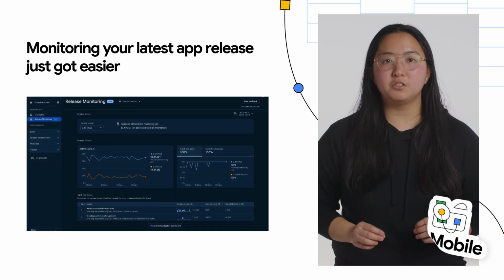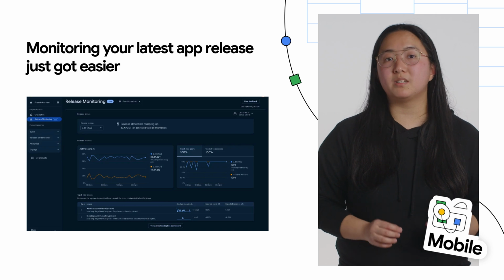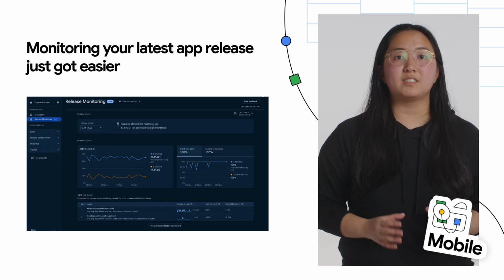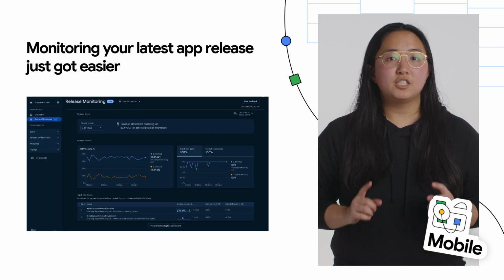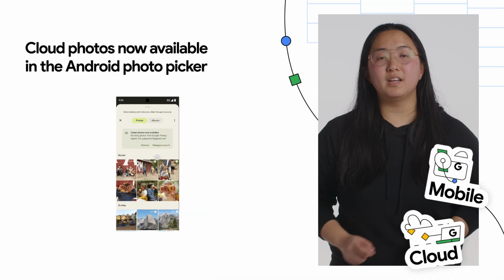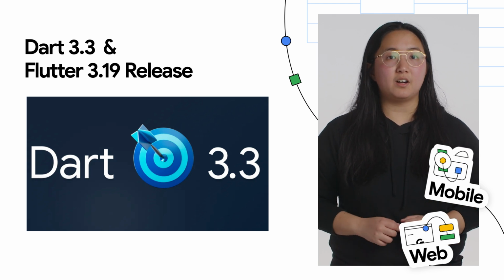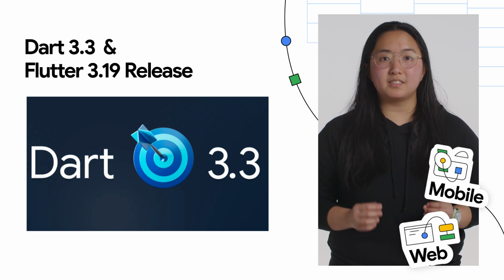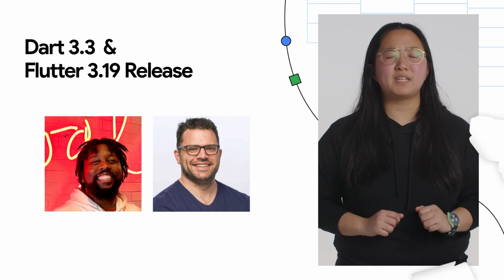Firebase’s Release Monitoring dashboard, Dart 3.3 release, and more dev news!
0:00 - Intro
0:08 - Release Monitoring dashboard on Firebase
0:33 - Cloud photos now available in Android photo picker
1:05 - Dart 3.3 and Flutter 3.19 releases → and

Here to bring you the latest developer news from across Google is Khan Nguyen. Tune in every week for a new episode, and let us know what you think of the latest announcements in the comments below.

Speaker: Khanh Nguyen
Products Mentioned: Flutter - General, Cloud - General, Android - General